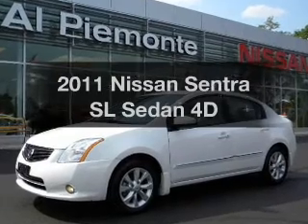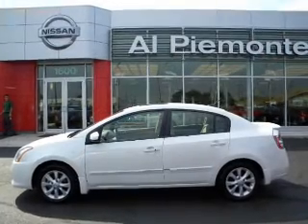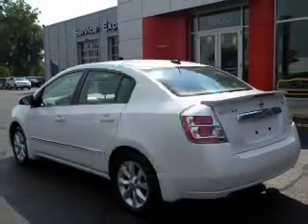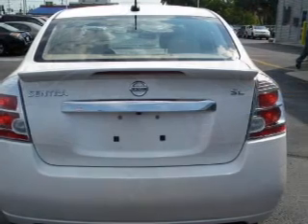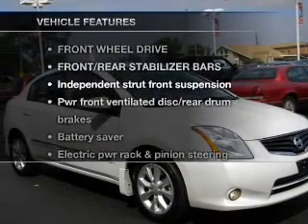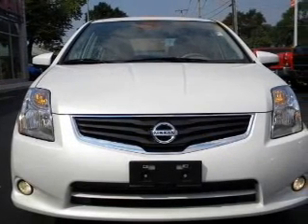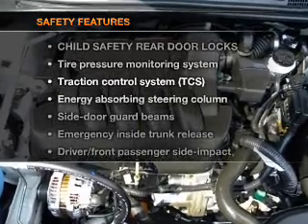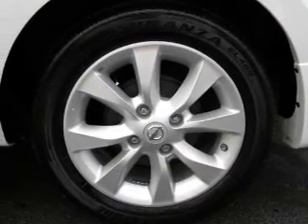2011 Nissan Sentra - Northlake IL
Year: 2011
Make: Nissan
Model: Sentra
Trim: SL Sedan 4D
Engine: 4 cylinder 2.0 Liter
Transmission:
Color: White
Mileage: 7505
Address:
401-11 East North Ave
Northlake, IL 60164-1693